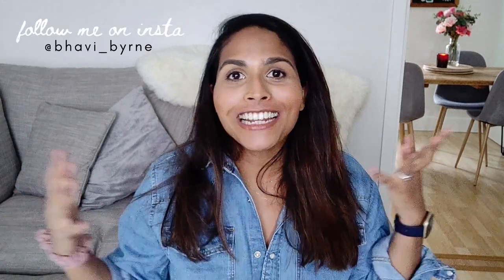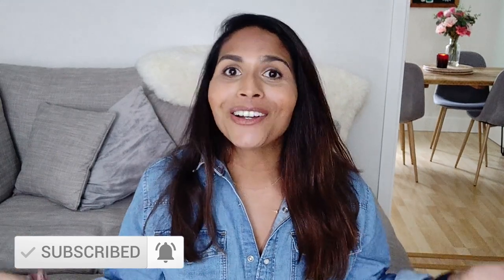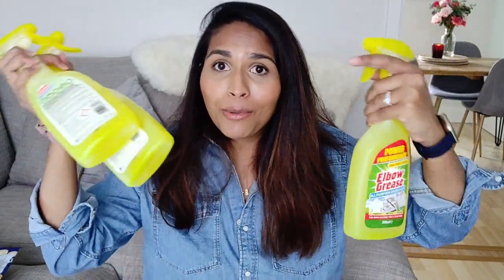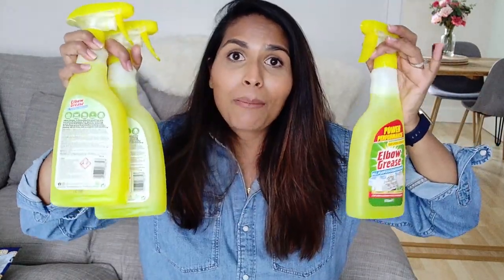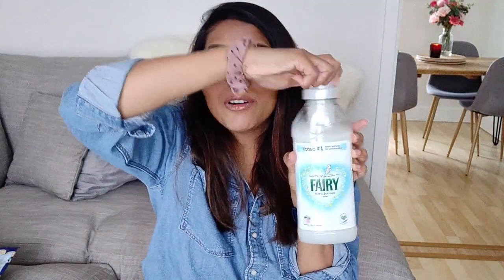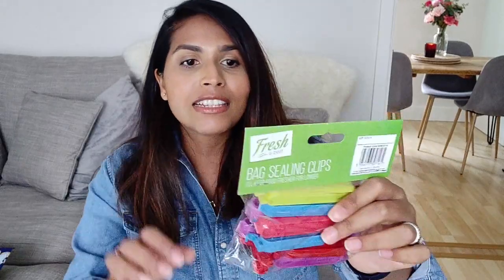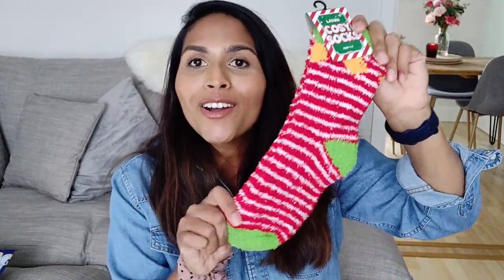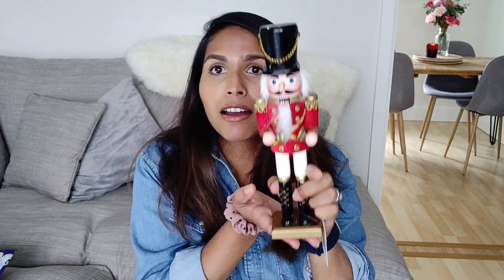CHERRYZ HAUL | BARGAIN HOME/ CHRISTMAS HAUL 2020 DELIVERED TO YOUR DOOR | AD/GIFTED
ad/gifted